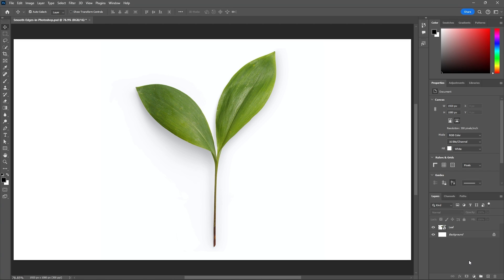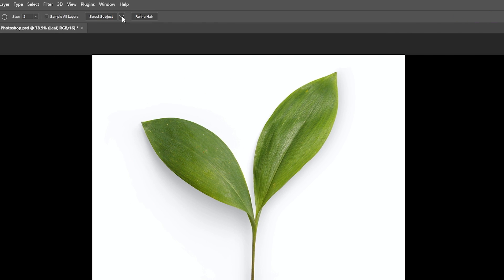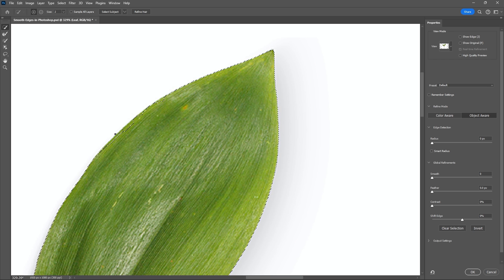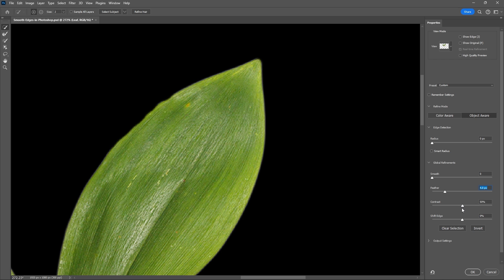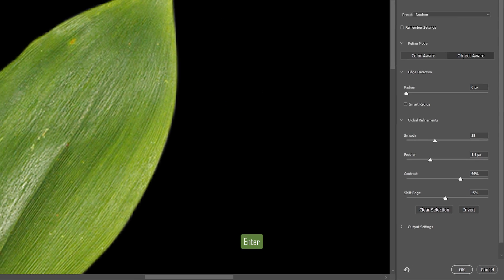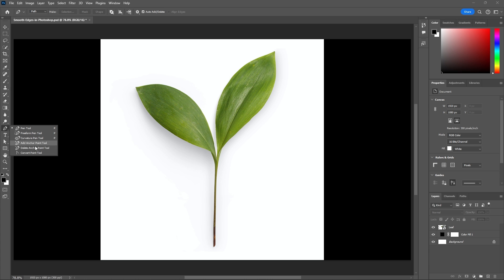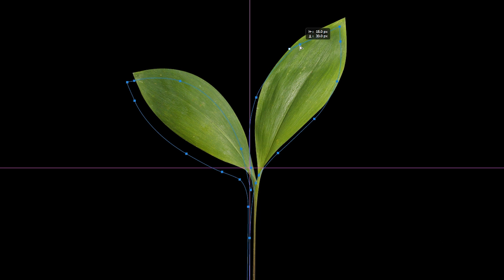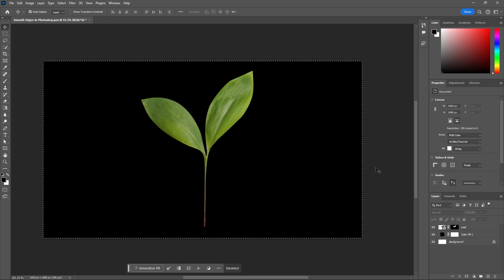2 MORE Ways to Smooth Blurry/Jagged Edges in Photoshop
Learn 2 ways to smooth and sharpen rough edges in Adobe Photoshop.

Chapters:
0:00 Smooth Rough Edges in Photoshop
0:15 Smooth Edges with Select and Mask
2:30 Smooth Edges with Vector Mask